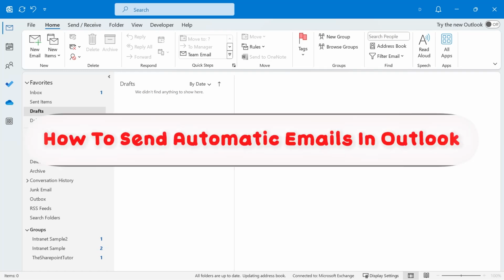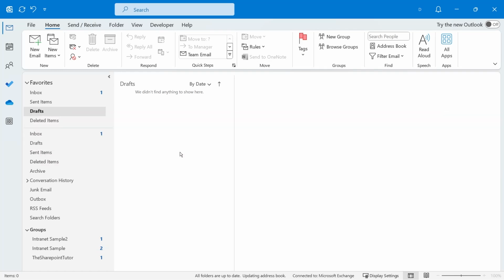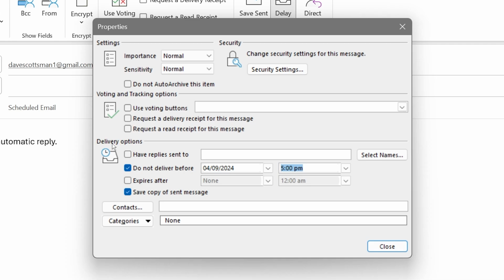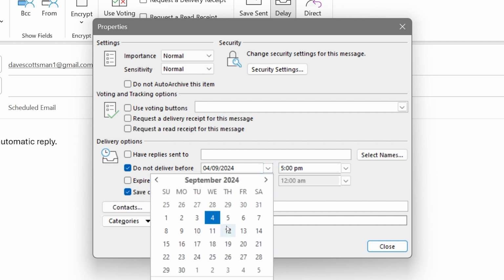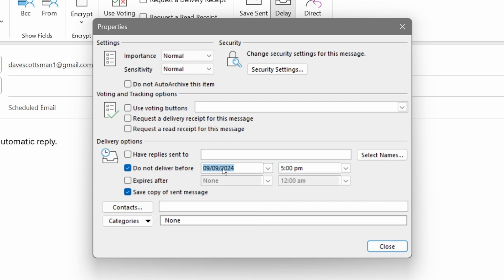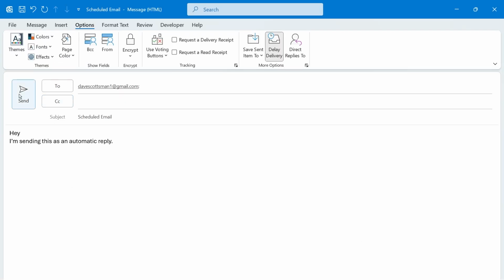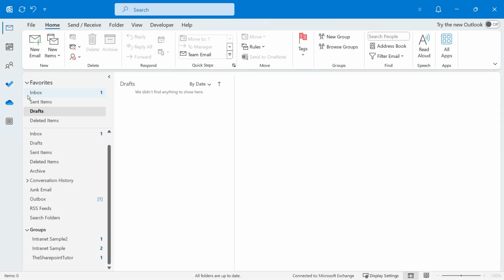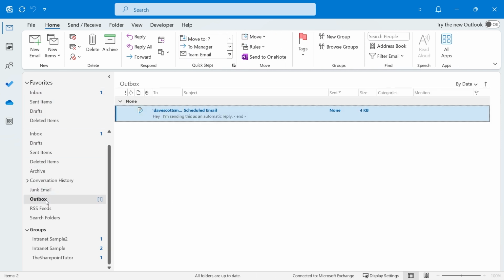How To Send Automatic Emails In Outlook | Schedule Emails in Outlook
In this video, we will walk you through the step-by-step process of setting up automatic emails using Microsoft Outlook. Whether you're looking to streamline your communication for marketing campaigns, reminders, or follow-ups, this tutorial covers everything you need to know.